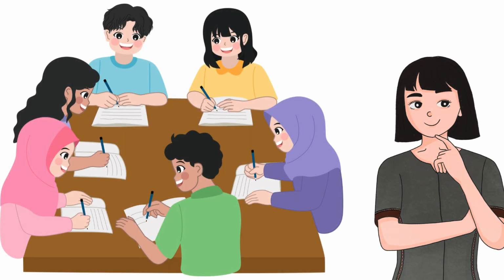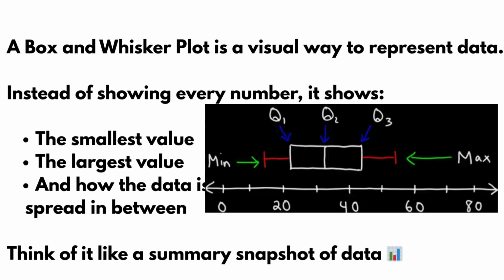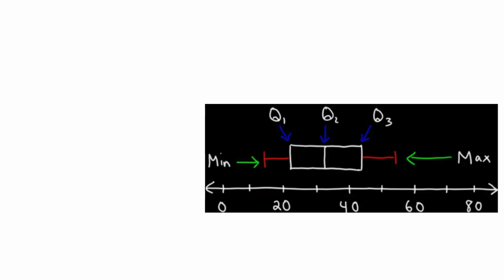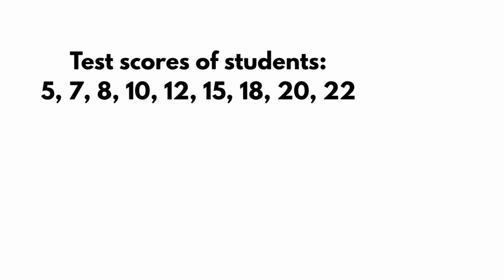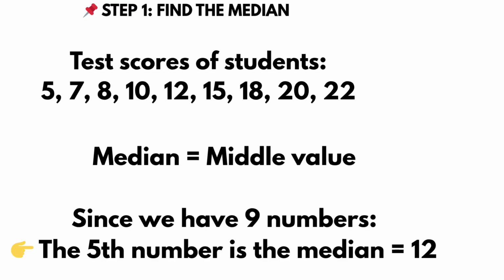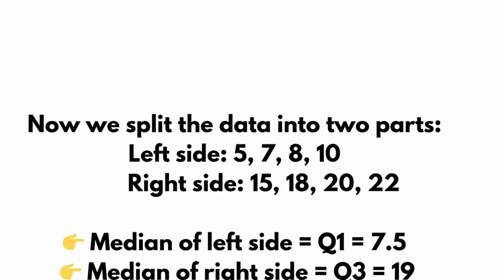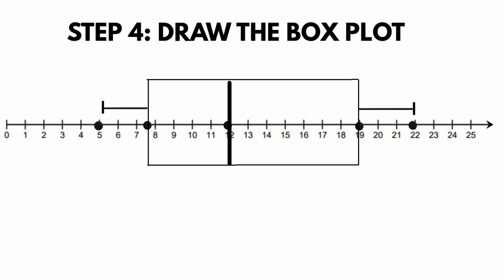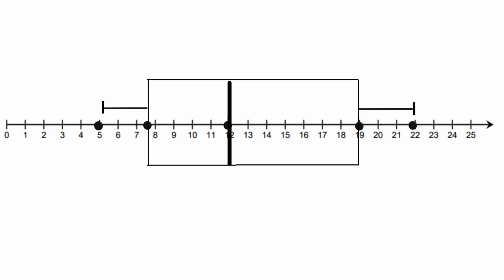Box and Whisker Plots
Learn Box and Whisker Plots in the simplest way!
In this video, we break down how to construct and interpret box plots step-by-step with examples.

Perfect for students in Grade 6–9, Olympiad prep, and building strong data handling concepts.

Topics covered:

Median and Quartiles
Interquartile Range
Data Interpretation